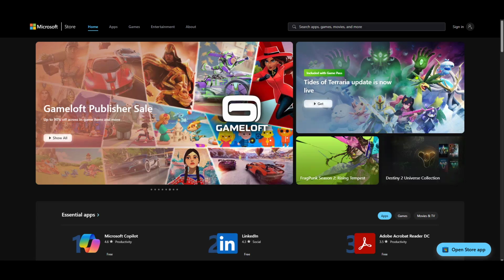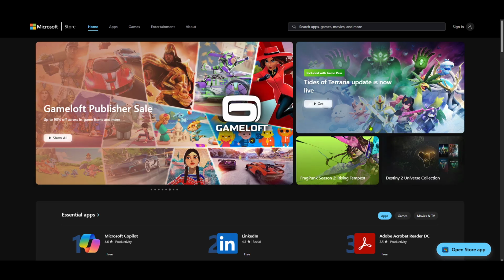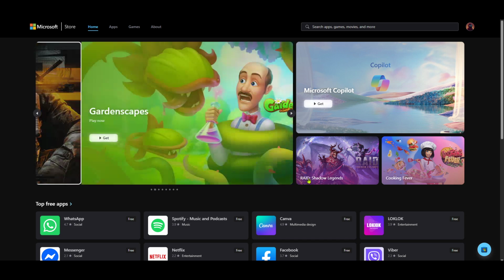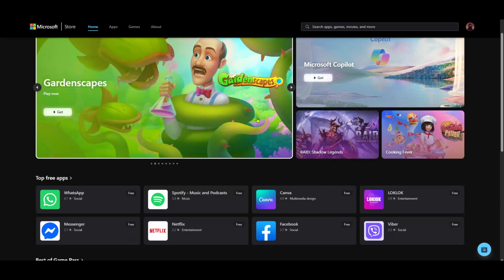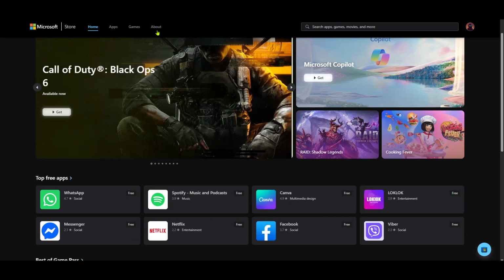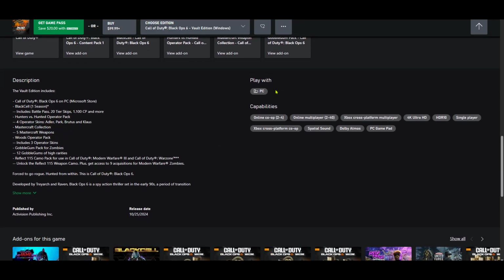How To Play Microsoft Store Games With Controller (Full 2025 Guide)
How To Play Microsoft Store Games With Controller Tutorial (Full 2025 Guide)